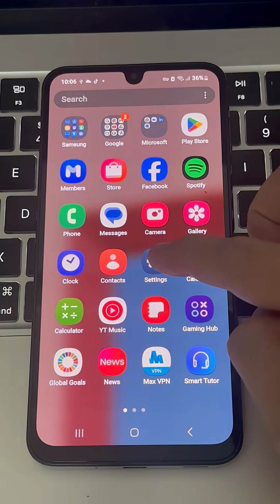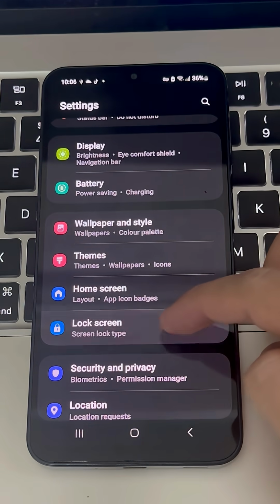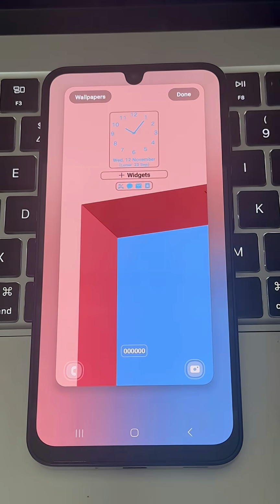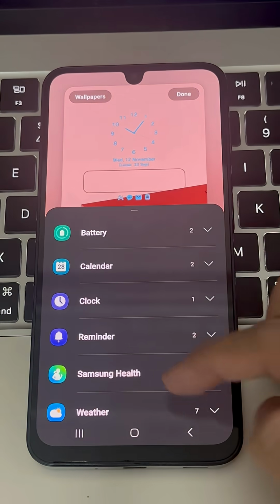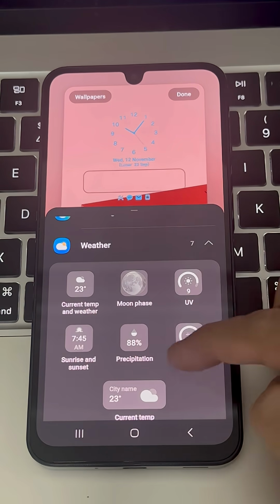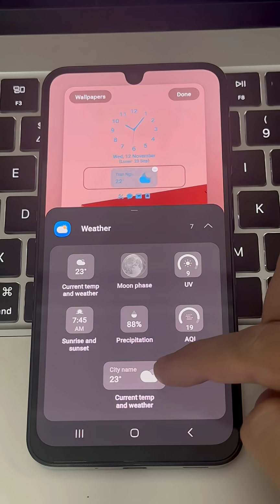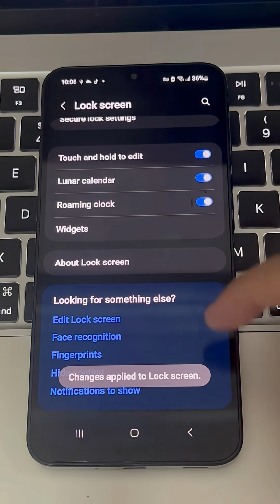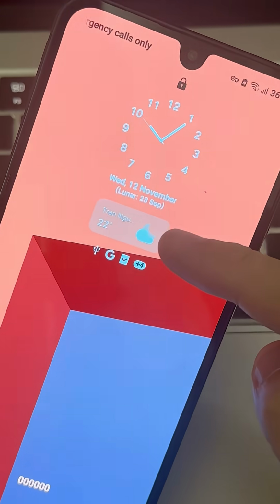Want Weather on Your Lock Screen? Do This!